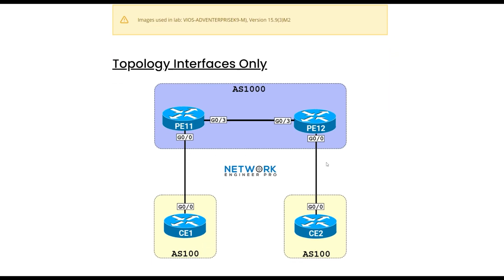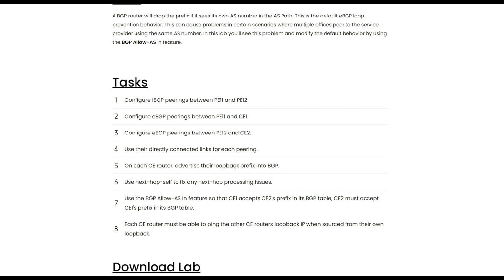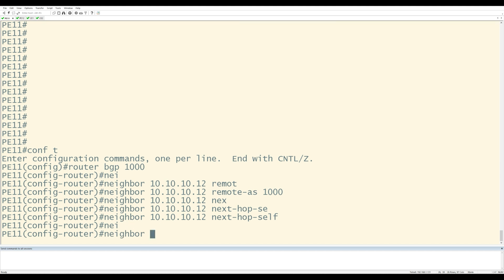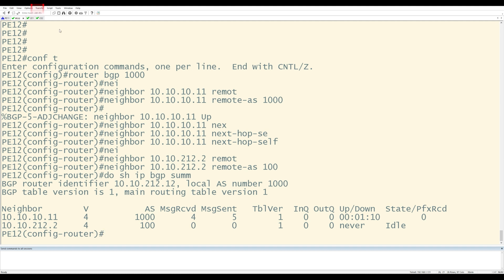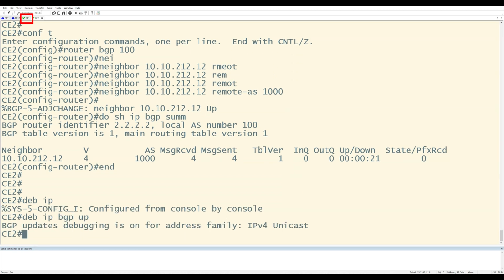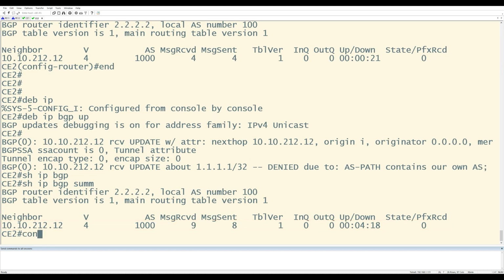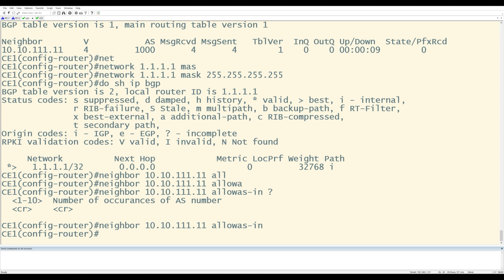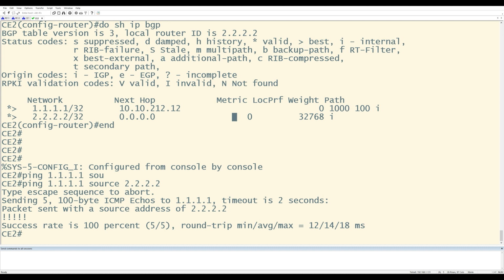BGP Allow-AS In - CCIE Practice Lab Download Now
GET THIS LAB RIGHT NOW!

Welcome to Network Engineer Pro. I'm Rafael, CCIE 64356.

I'm working on ton of content (videos, labs and more) to help you learn networking. If you want to stay up to date on what I'm working on and be the first to know then head to my website where you can sign up and get notified:

The Allow AS feature allows for routes to be received and processed even if the router detects its own ASN in the AS-Path. A router discards BGP network prefixes if it sees its ASN in the AS-Path as a loop prevention mechanism. Some network designs use a transit AS to provide connectivity to two different locations. BGP detects the network advertisements from the remote site as a loop and discards the route. The AS-Path loop check feature needs to be disabled to maintain connectivity in scenarios such as these.

On IOS nodes, the command neighbor ip-address allowas-in is placed under the address-family. IOS XR and NX-OS nodes use the BGP neighbor address-family configuration command allowas-in.

Introduction
This document describes a situation where two branch routers connect via an ISP and run BGP between them.

Prerequisites
Requirements
Cisco recommends that you have knowledge of these topics:

Internet Service Provider (ISP)
Border Gateway Protocol (BGP)
Components Used
This document is not restricted to specific software and hardware versions.

The information in this document was created from the devices in a specific lab environment. All of the devices used in this document started with a cleared (default) configuration. If your network is live, ensure that you understand the potential impact of any command.

Conventions
Refer to Cisco Technical Tips Conventions  for more information on document conventions.

Background Information
This document describes a scenario where two branch routers are connected via an Internet Server Provider (ISP) and run Border Gateway Protocol (BGP) between them. The two branch routers (R1 and R2), though at different locations, share the same AS number. Once the routes arrive from a branch (R1 in this case) to the Service Provider (SP) network, they can be tagged with the user AS. Once the SP passes it to the other branch router (R2), by default, the routes can be dropped if the other branch also runs BGP with the SP and uses the same AS number. In this scenario, the  neighbor allowas-in command is issued in order to allow BGP at the other side to inject updates. This document provides a sample configuration that helps you to understand the Allowas-in feature in BGP.

Allowas In :
This feature allows for routes to be received and processed even if router detects its own ASN in AS-Path. A router discards BGP network prefixes if it sees its ASN in AS-Path as a loop prevention mechanism.